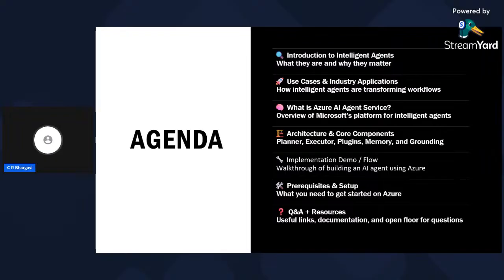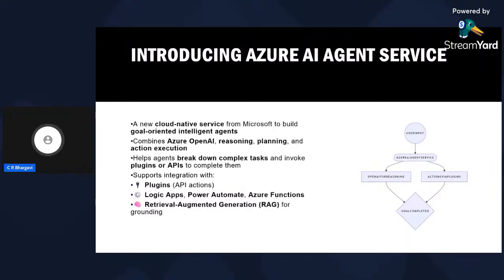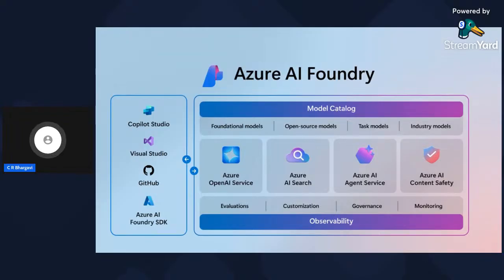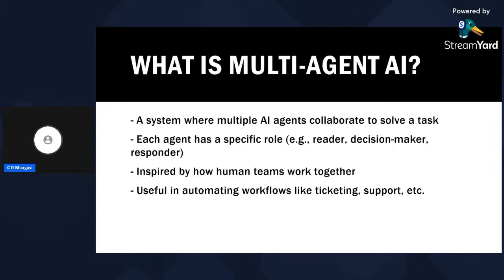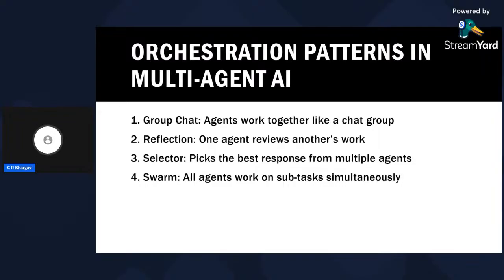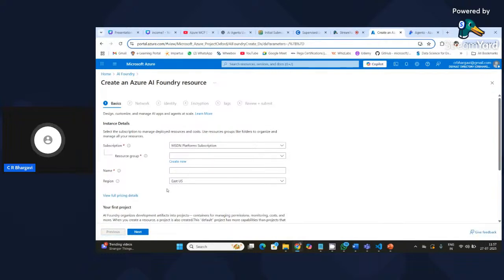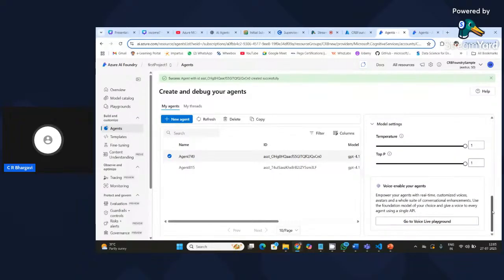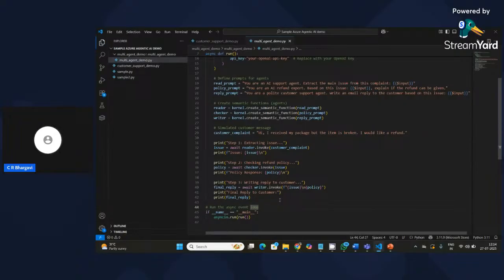Agentic Ai using semantic kernal using Azure AI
We’re entering a new era of digital interaction—where AI agents are beginning to replace traditional apps. But what really sets them apart?

Join us for this eye-opening virtual session as we explore the key differences between apps and intelligent agents. Learn how AI agents think, adapt, and act compared to static apps—and why this shift matters for the future of tech, productivity, and user experience.

🔍 Key Takeaways:
What defines an agent vs. an app

Why agents are more context-aware and autonomous

Real-world examples of agent-powered systems

How developers and businesses can adapt to this shift

Whether you're a tech enthusiast, developer, or product thinker—this session will reshape how you view modern software.